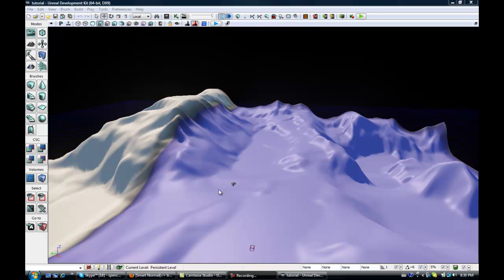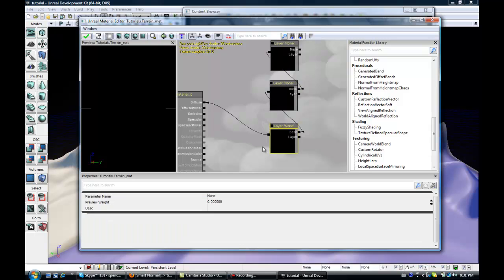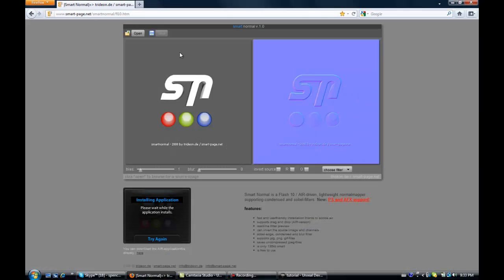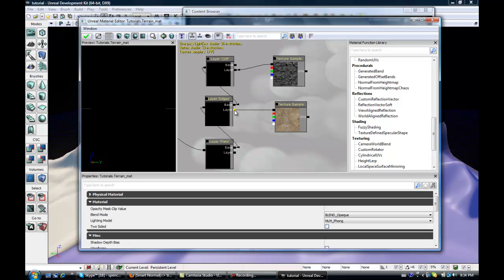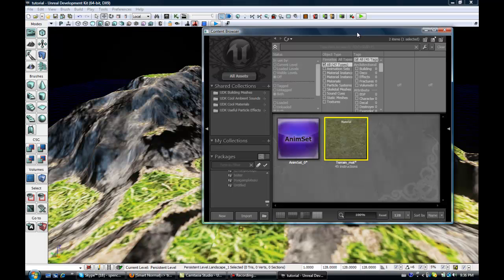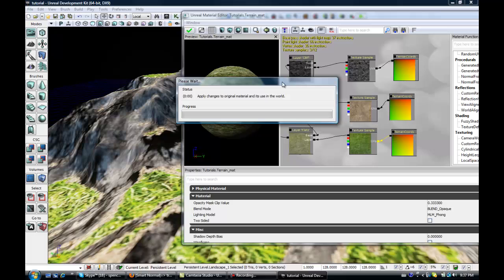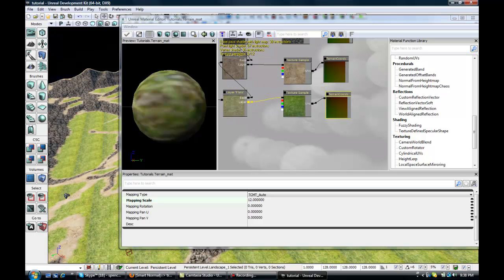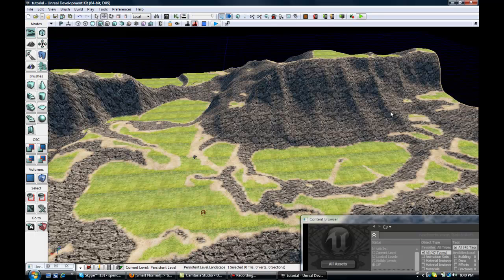UDK Landscape Tutorials Video 3 Applying Materials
This is a group of video tutorials I did for my game design class around the Landscape Mode in UDK. . I used a lot of the information in UDKlearning's videos on landscape but tried to condense them to be more accessible. In this lesson I talk about how materials work on landscapes